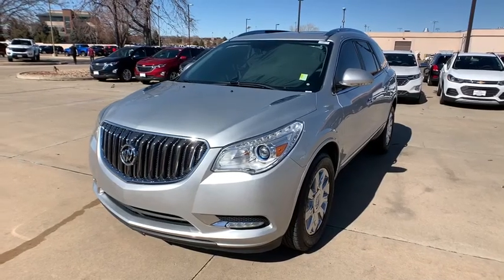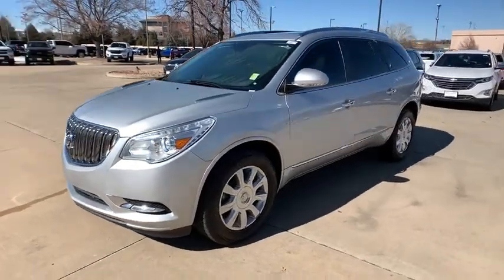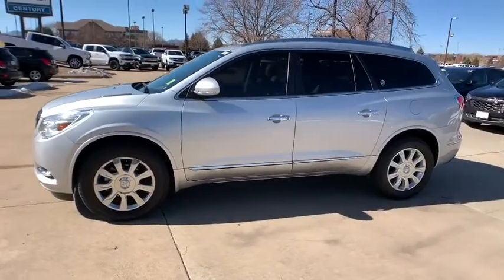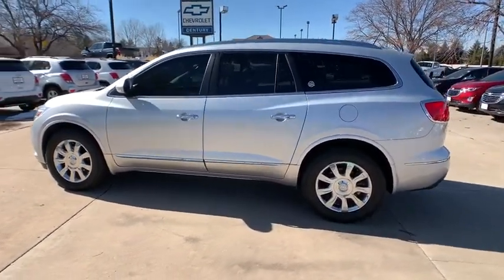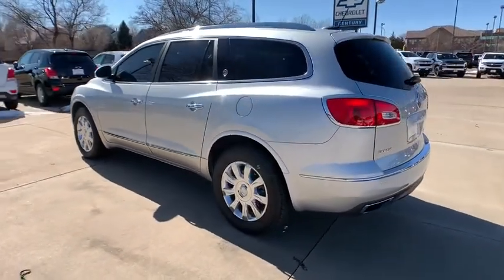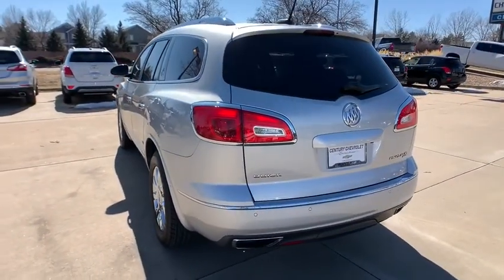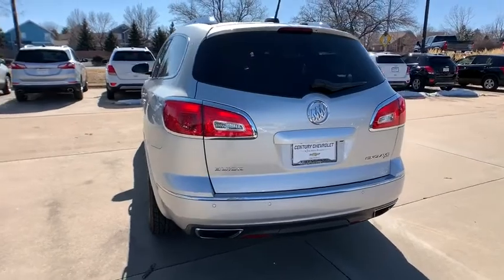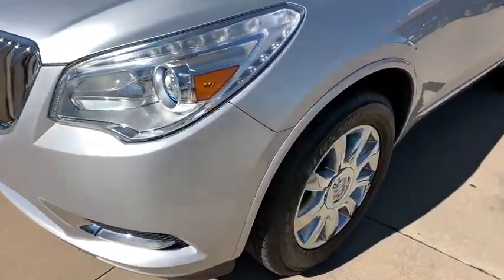2017 Buick Enclave Broomfield, Arvada, Thornton, Boulder, Longmont, Ft. Collins, CO PXB00110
Quicksilver Metallic Used 2017 Buick Enclave available in Broomfield, Colorado at Century 1 Chevrolet. Servicing the Arvada, Thornton, Boulder, Longmont, Ft. Collins, CO area.
2017 Buick Enclave Leather Group - Stock#: PXB00110 - VIN#: 5GAKVBKD3HJ180958

ACCIDENT FREE CARFAX.brPriced below KBB Fair Purchase Price!brCARFAX One-Owner. Clean CARFAX.brCertified. Buick Certified Pre-Owned Details:brbr  * 172 Point Inspectionbr  * Limited Warranty: 12 Month/12,000 Mile (whichever comes first) from certified purchase datebr  * 24 months/24,000 miles (whichever comes first) CPO Scheduled Maintenance Plan and 3 days/150 miles (whichever comes first) Vehicle Exchange Programbr  * Roadside Assistancebr  * Warranty Deductible: $0br  * Vehicle Historybr  * Powertrain Limited Warranty: 72 Month/100,000 Mile (whichever comes first) from original in-service datebr  * Transferable Warrantybrbrbr2017 Buick Enclave Leather Group Quicksilver Metallic 3.6L V6 SIDI VVT AWD 6-Speed Automatic Electronic with Overdrive